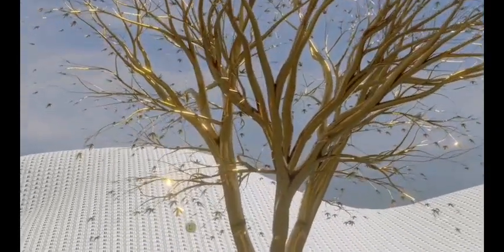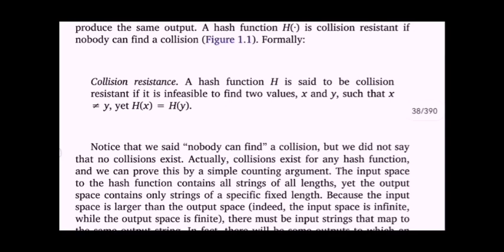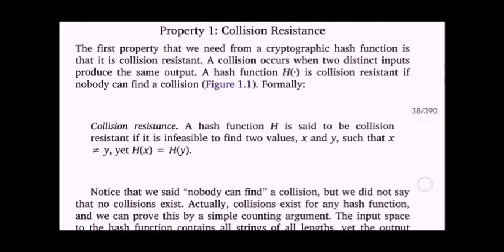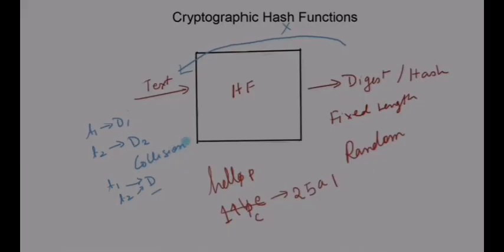introduction of crypto currency lesson 1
welcome to money Matters in this video we gonna see
The first cryptographic primitive that we need to understand.
cryptographic hash function. A hash function is a mathematical function
with the following three properties:
• Its input can be any string of any size.
• It produces a fixed-sized output. For the purpose of making the
discussion in this chapter concrete, we will assume a 256-bit
output size. However, our discussion holds true for any output
size, as long as it is sufficiently large.
• It is efficiently computable. Intuitively this means that for a given
input string, you can figure out what the output of the hash
function is in a reasonable amount of time. More technically,
computing the hash of an n-bit string should have a running time
that is O(n).
These properties define a general hash function, one that could be
used to build a data structure, such as a hash table. We’re going to focus
exclusively on cryptographic hash functions. For a hash function to be
cryptographically secure, we require that it has the following three
additional properties: (1) collision resistance, (2) hiding, and (3) puzzle
friendliness.
We’ll look more closely at each of these properties to gain an
understanding of why it’s useful to have a function that satisfies them.
The reader who has studied cryptography should be aware that the
treatment of hash functions in this book is a bit different from that in a
standard cryptography textbook. The puzzle-friendliness property, in
particular, is not a general requirement for cryptographic hash functions,